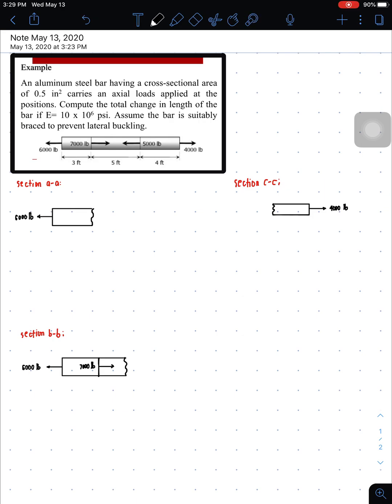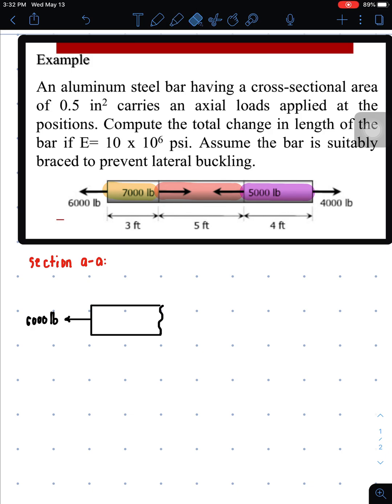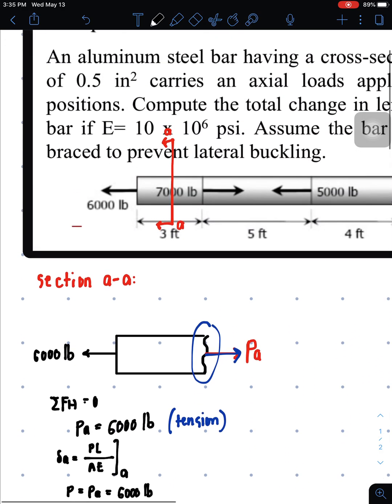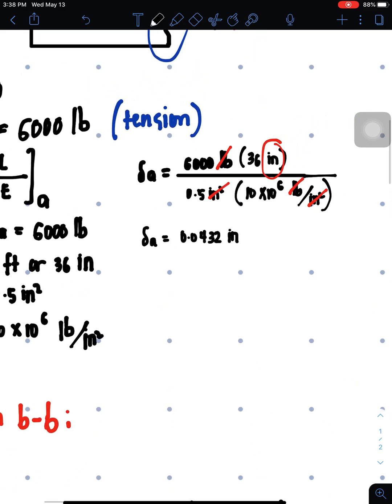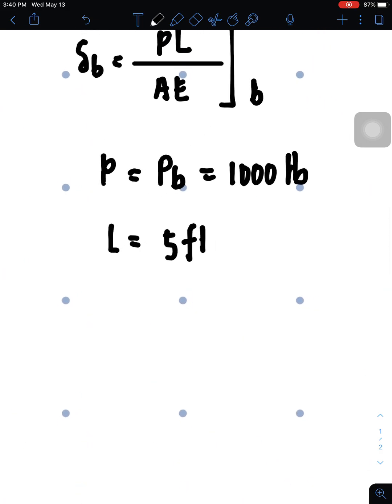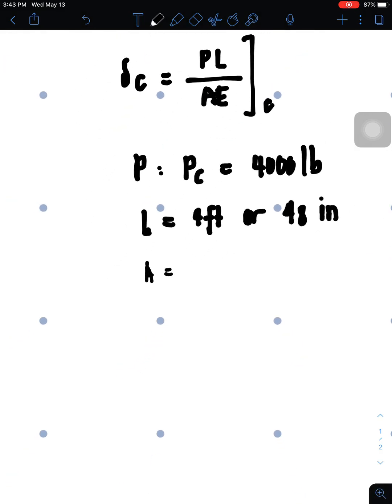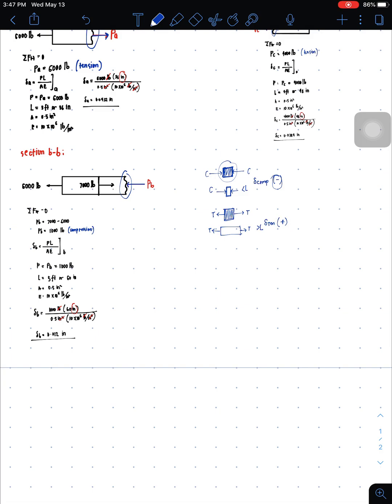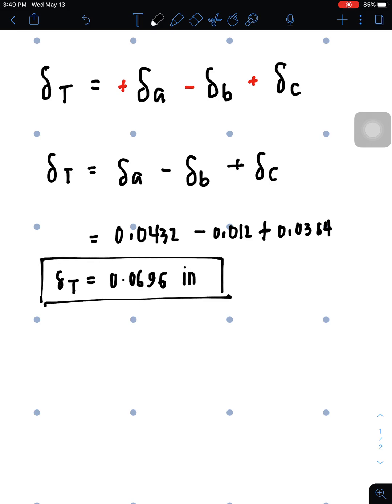Axial Deformation Example 2